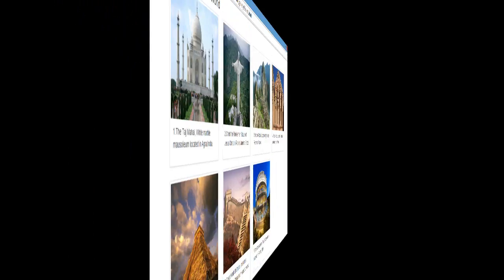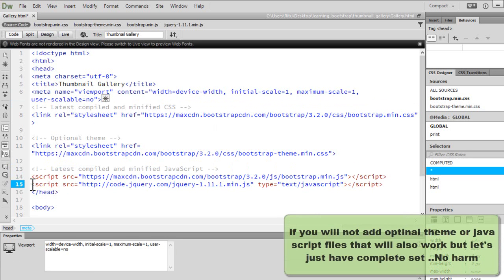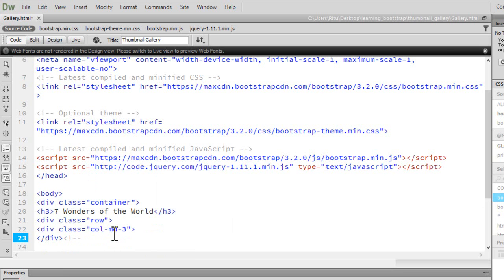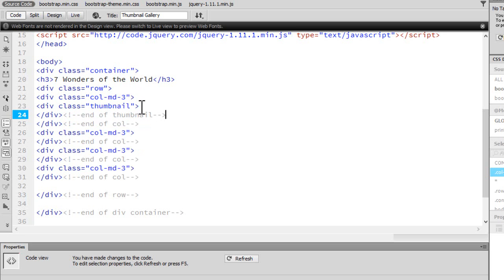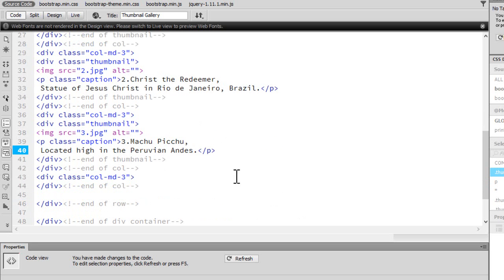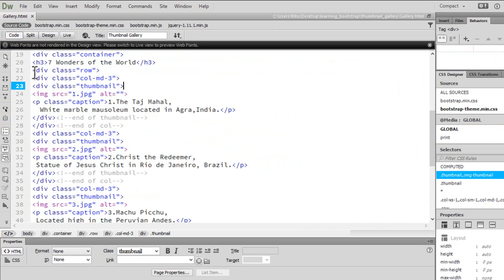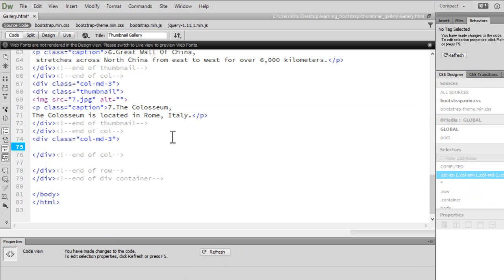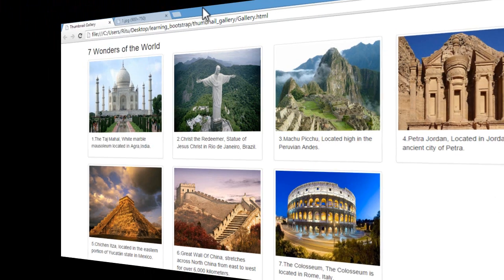12)Bootstrap 3 Creating Responsive Thumbnail Gallery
Creating Responsive Thumbnail Gallery in Bootstrap 3.2.0